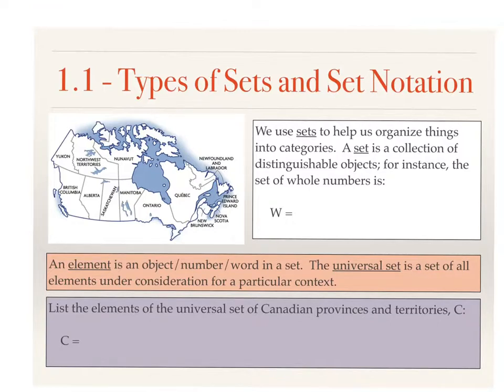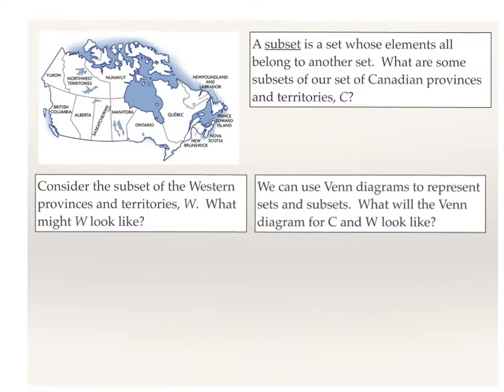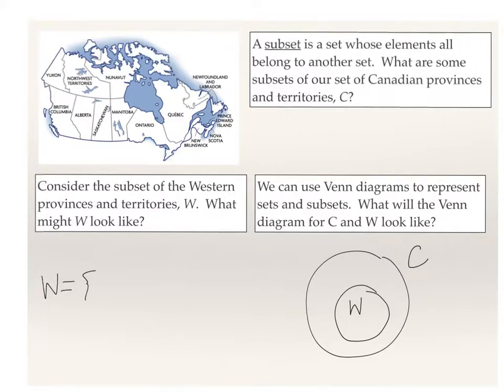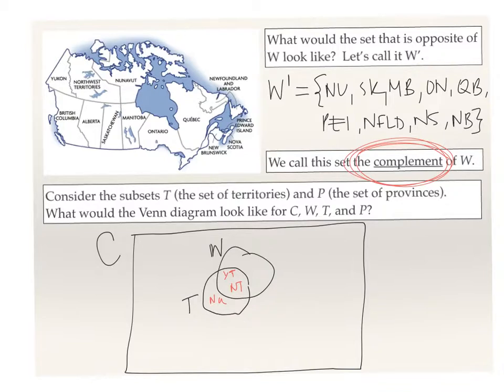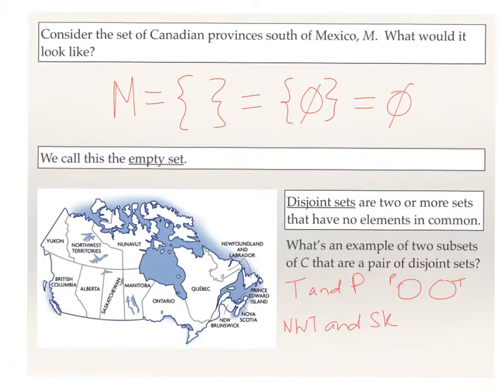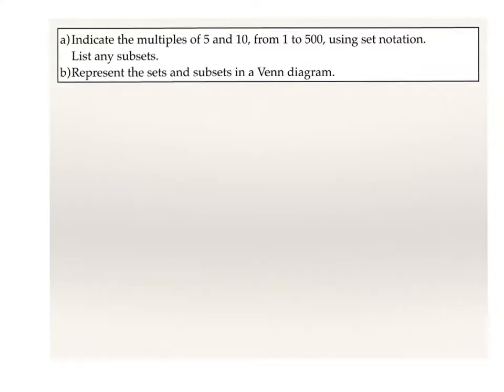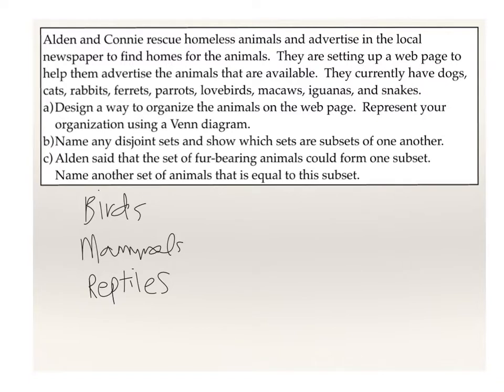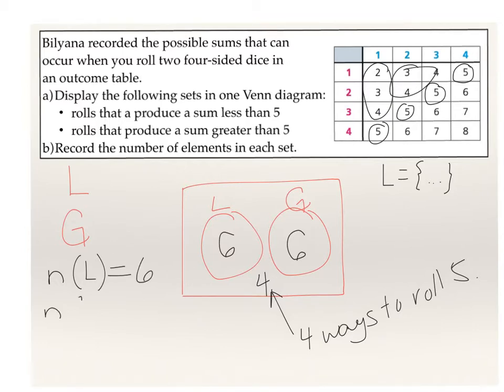math 30-2 1.1